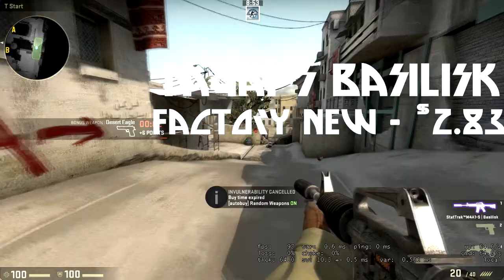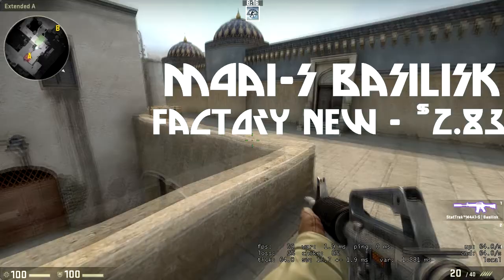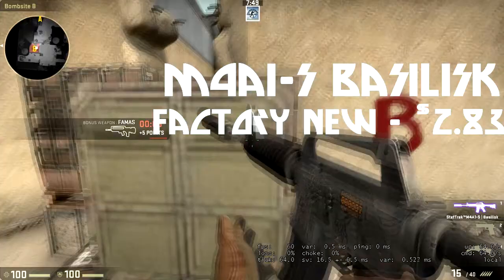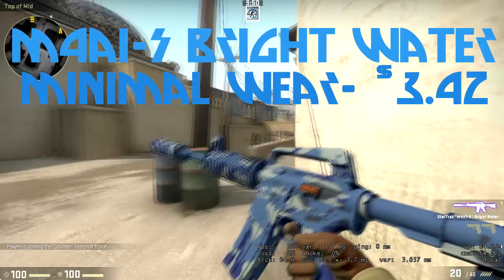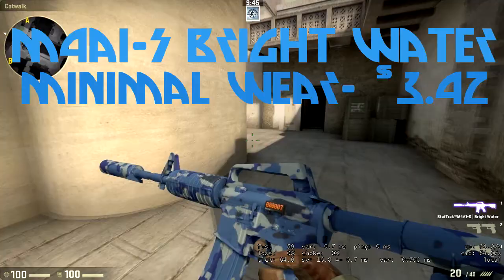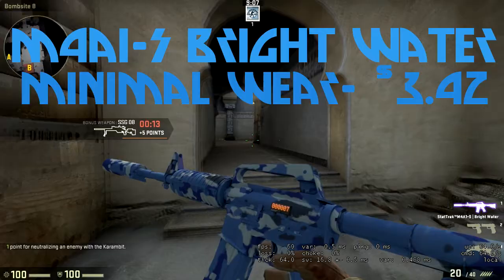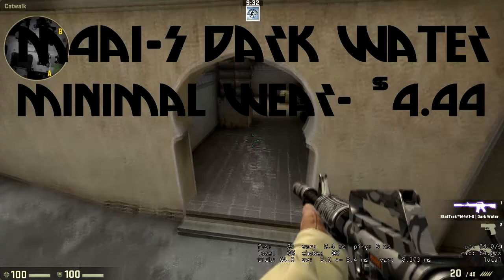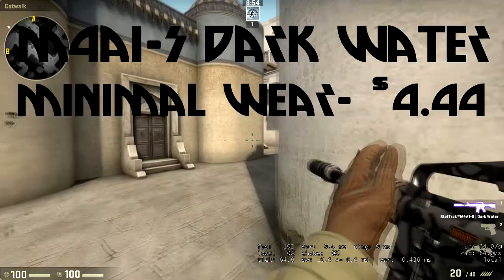My Top 5 M4A1-S Under $5